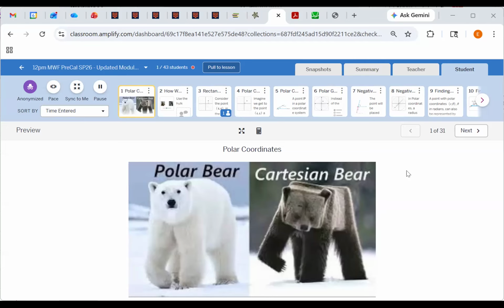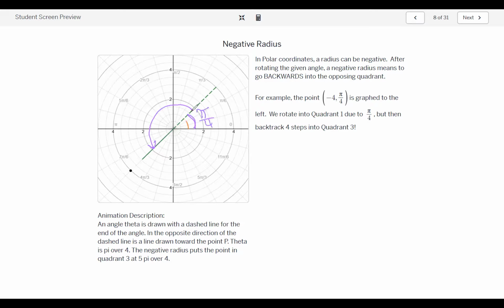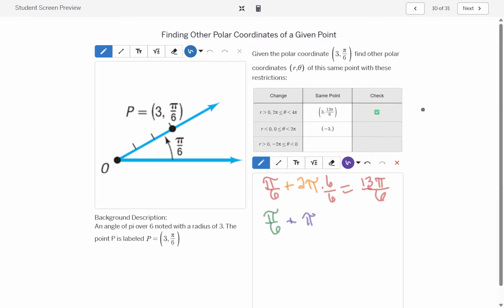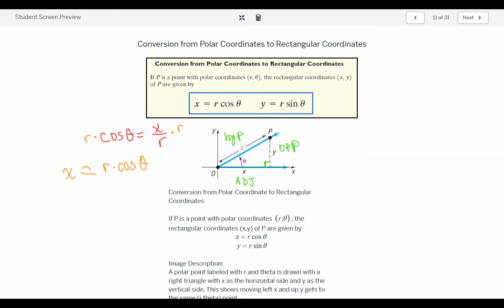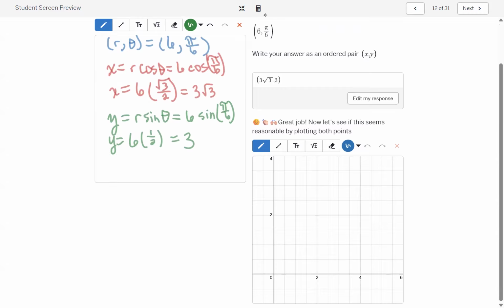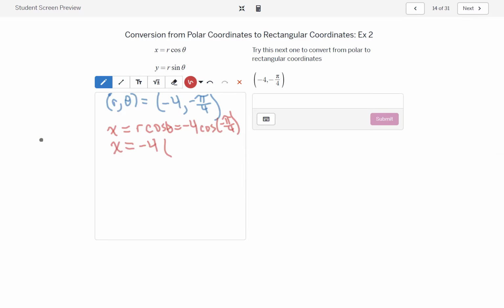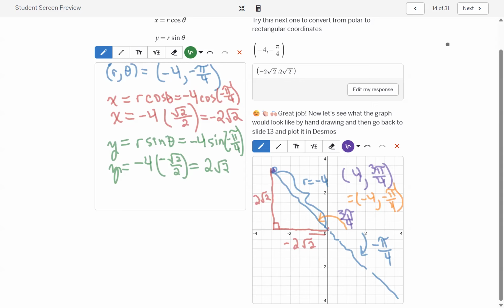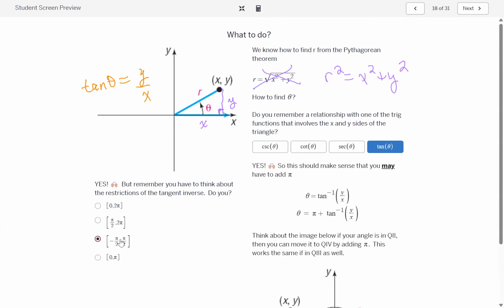PreCal Polar Noon class 4-6-26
We discuss polar coordinates and converting between polar and rectangular points.